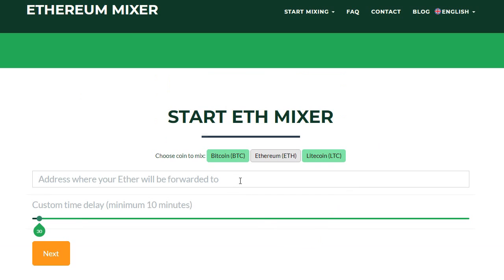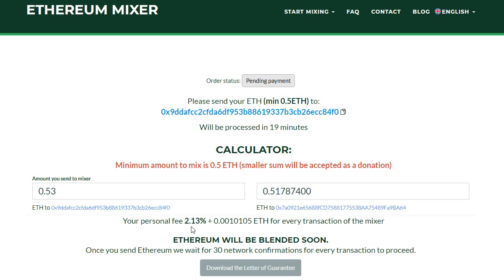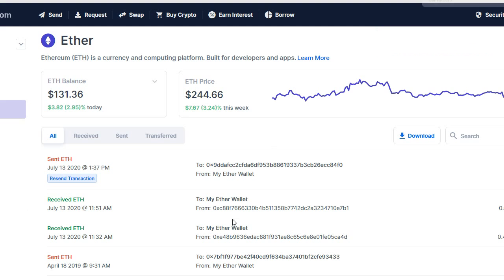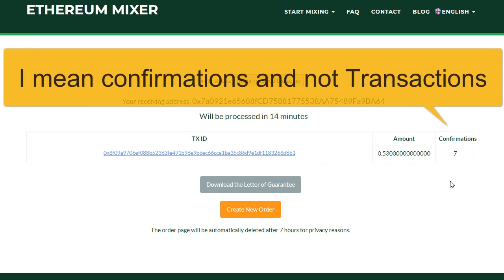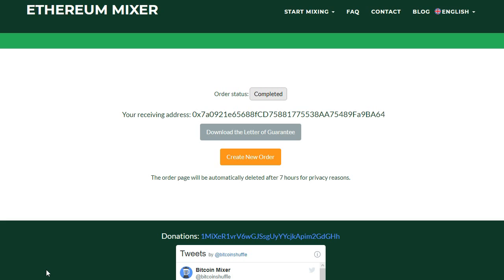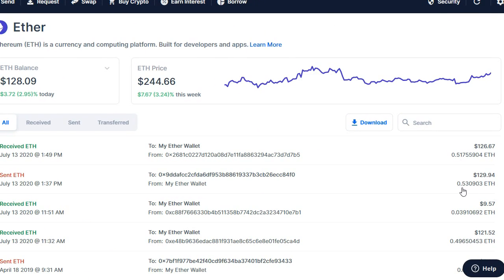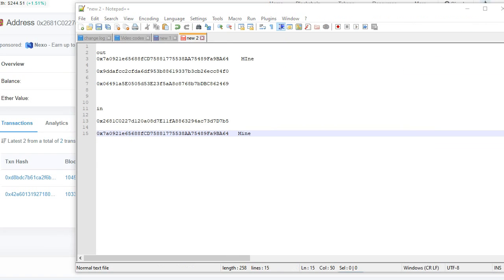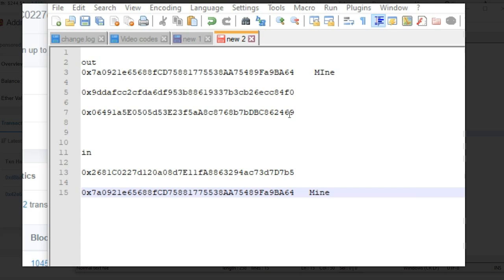How to Make Your Bitcoin Transactions Untraceable | Completely Anonymous using BitcoinMixer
This video shows a step by step process of how to remain anonymous when sending bitcoins, Ethereum and Litecoin by making the transaction untraceable using Bitcoin Mixer.

As you know bitcoin transactions are not really anonymous but rather pseudonymous.

What this means is that when you send bitcoin to someone, he would be able to know your bitcoin wallet address. Once when knows this, he can find ou your bitcoin balance, where you received bitcoins from and where you send bitcoin to.

Some persons might not want this information disclosed so they perform such transactions using privacy coins such as Monero, Verge, Dash etc.

But the thing is; Bitcoins is still the most popular and valuable crypto and most persons prefer to transact using bitcoins.

so to truly perform an anonymous transaction using bitcoins, Ethereum or Bitcoins, BitcoinMixer is the best platform to do so.

Its been in service since 2015.

MORE
Learn how to trade cryptocurrencies Profitably

10 Best Exchanges to buy bitcoin in South Africa